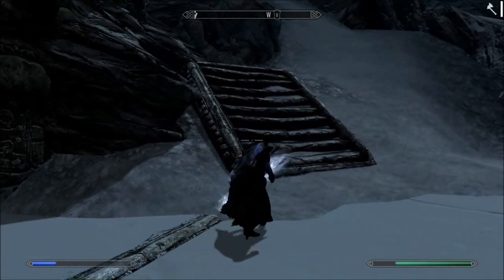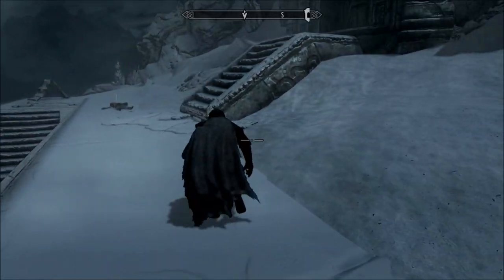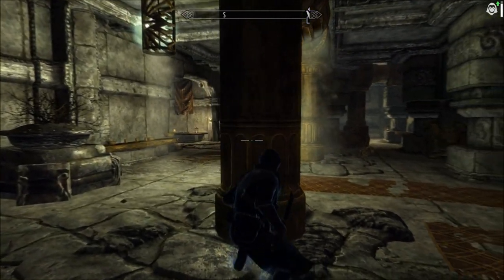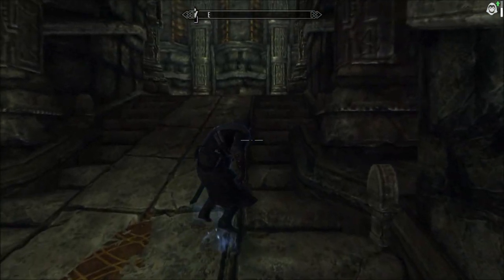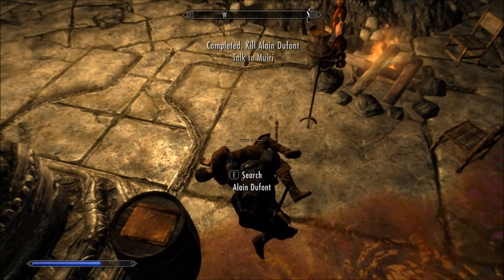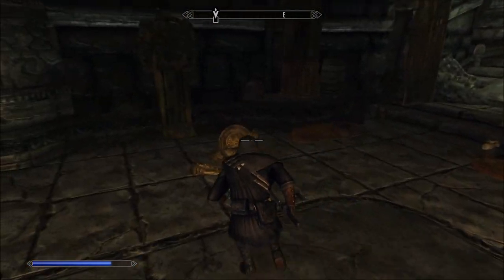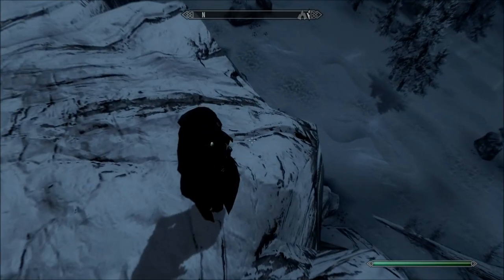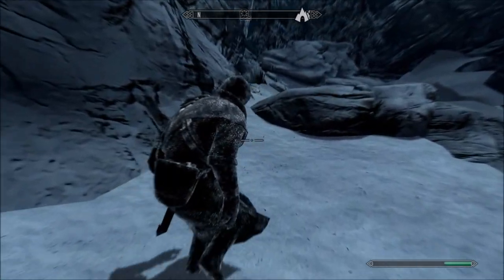Let's Play Skyrim: Arcane Archer Assassin -Chapter 4 - Part 13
Fleet sends Alain DuFont to the void!

If you love assassin game play, if you love the assassin character build but are looking for a new twist this is the Let's Play for you!

This is story driven Let's Play of Skyrim featuring Fleet Featherstone the Arcane Archer Assassin. Focused on Role Play and Character Story this Let's Play follows the life and adventures of Fleet in his quest for revenge until the journey uncovers his destiny to become not only the Dragonborn but to unlock the secret of the different man he could become.

Check out the personal writings of Fleet for more insight into his background and motivations

Check out Fleet's Psychological Profile and learn how it works:
SEL-h, PIE-h, PAS-t, CRU-h, LOY-h, SAN-h

Current Mod List:
Frost Fall
Cloaks of Skyrim
Bandoliers
Black Mage Armor
Sky UI
Belt-fastened Quivers
Elegant Archers
Throwing Weapons: Death from afar
Recolor Bound Weapons
Weapons on the back
Arise Chapter 1 - Black Sacrament
Banish Light

More to be announces as they show up in the story!

Don't forget twitter! @couchwarriortv